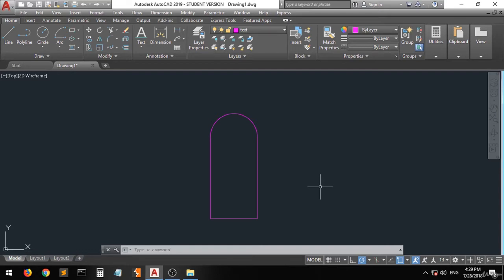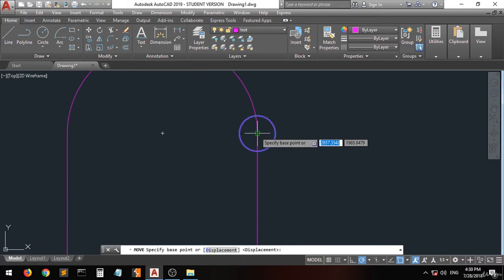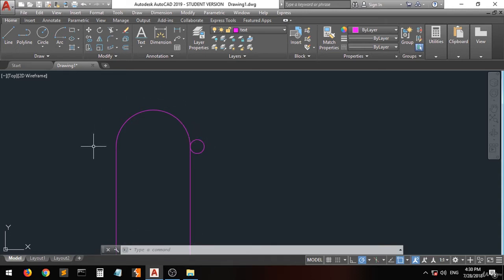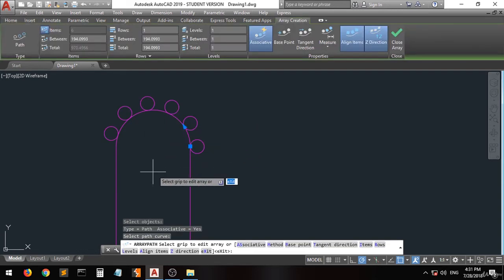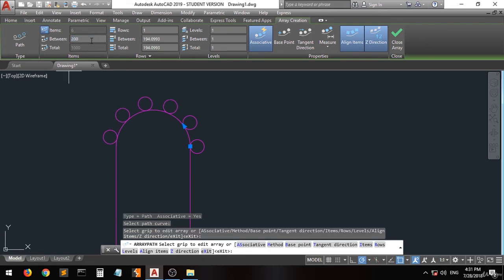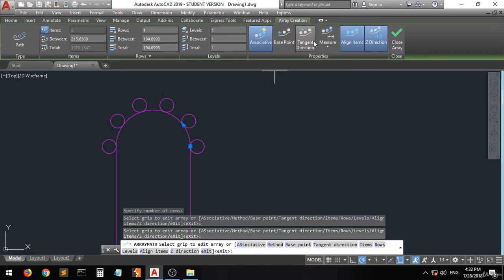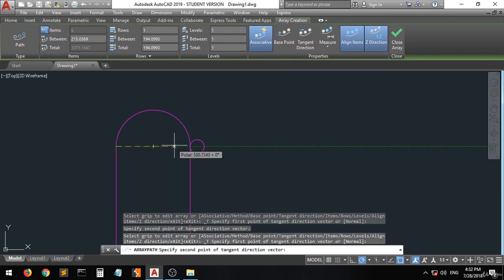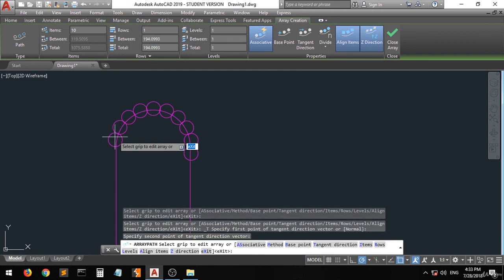18. Path array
Path array AutoCAD